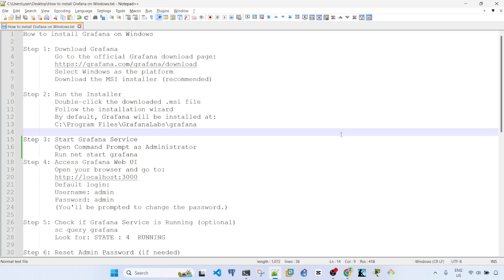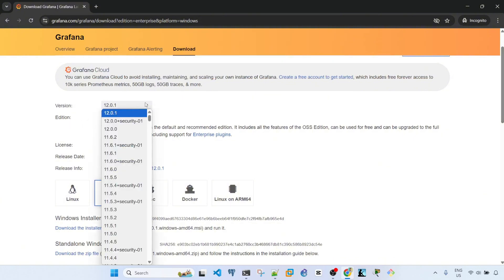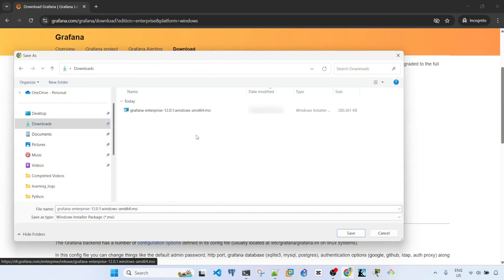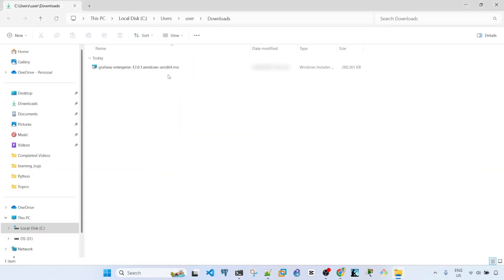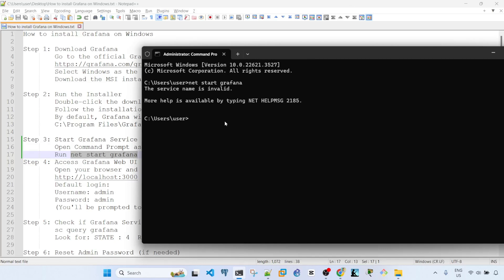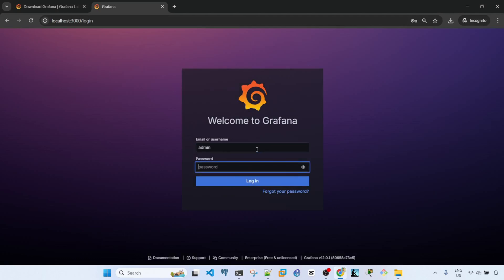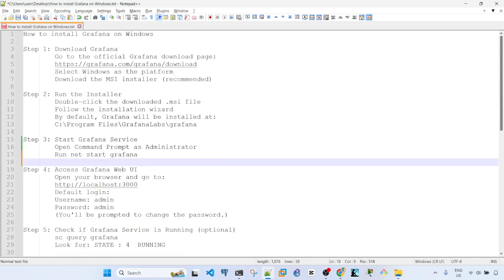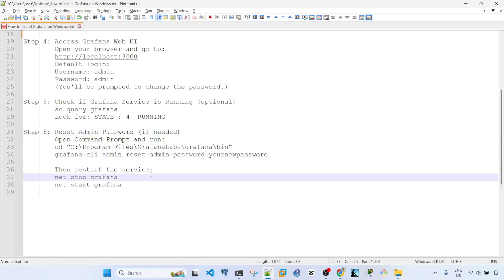How to install Grafana on Windows (Step-by-Step)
In this video, I will show you how to install Grafana on Windows.
Below are the steps:

Step 1: Download Grafana
  Select Windows as the platform
  Download the MSI installer (recommended)

  Double-click the downloaded .msi file
  Follow the installation wizard
  By default, Grafana will be installed at:
  C:\Program Files\GrafanaLabs\grafana

Step 3: Start Grafana Service
  Open Command Prompt as Administrator
  Run net start grafana

Step 4: Access Grafana Web UI
  Default login:
  Username: admin
  Password: admin
  (You'll be prompted to change the password.)

Step 5: Check if Grafana Service is Running (optional)
  sc query grafana
  Look for: STATE : 4  RUNNING

Step 6: Reset Admin Password (if needed)
  Open Command Prompt and run:
  cd "C:\Program Files\GrafanaLabs\grafana\bin"
  grafana-cli admin reset-admin-password yournewpassword

  Then restart the service:
  net stop grafana
  net start grafana